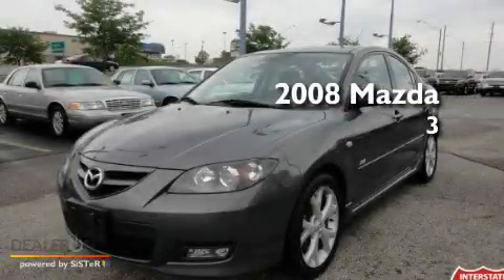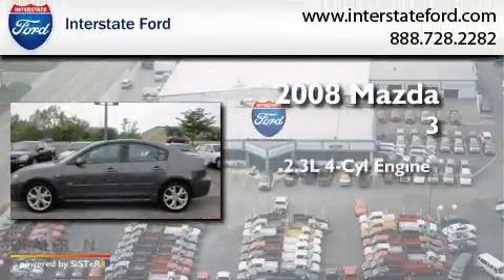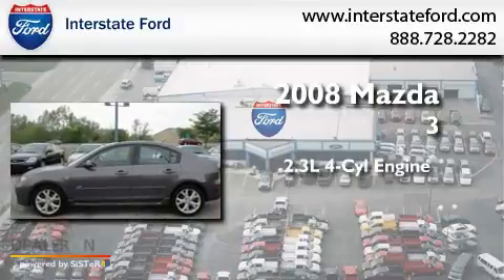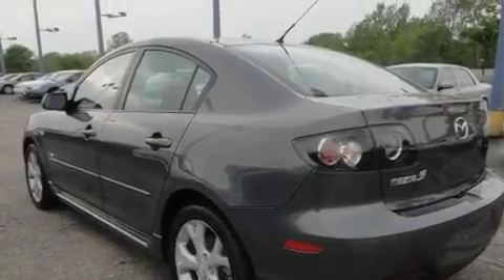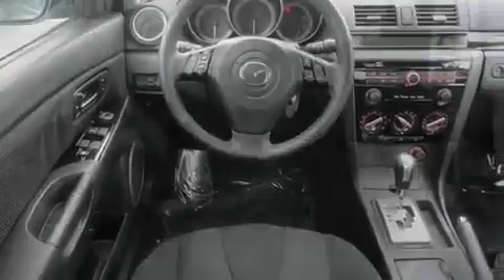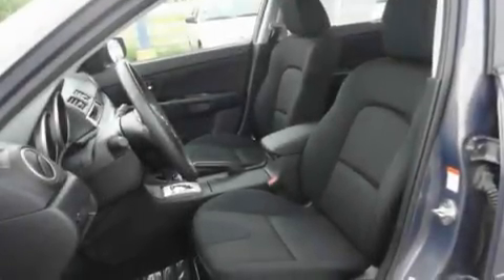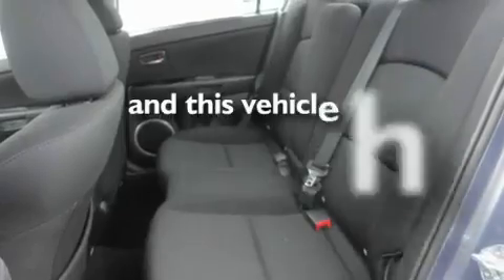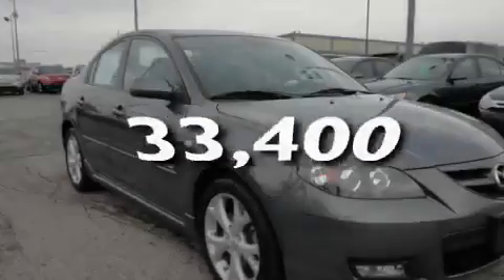2008 Mazda MAZDA3 Miamisburg OH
Year : 2008
 Make : Mazda
 Model : MAZDA3
 Engine : 4 Cyl - 2.3L
 Trans . : Manual
 Exterior : Galaxy Gray Mica
 Miles : 33,400
 Interior : Black
 Stock : 8468A

 125 Alexandersville Rd.

 Preowned 2008 Mazda MAZDA3 Miamisburg OH